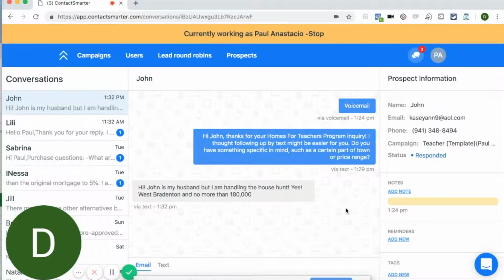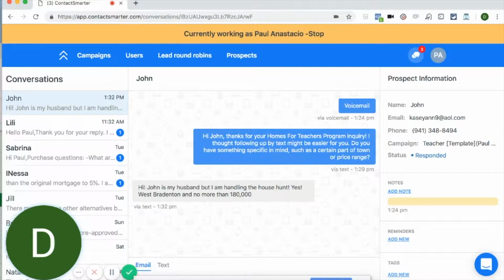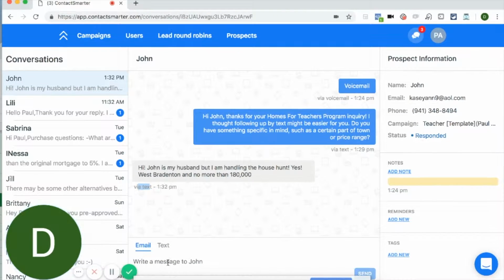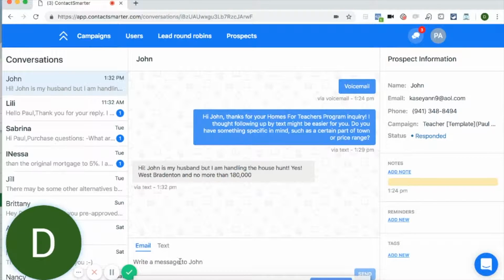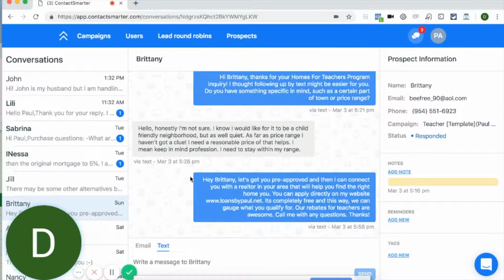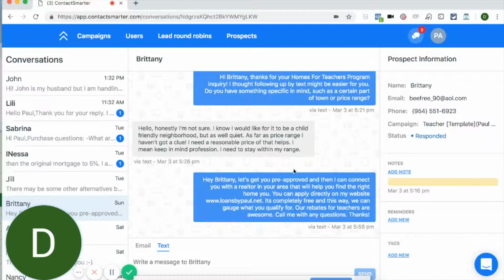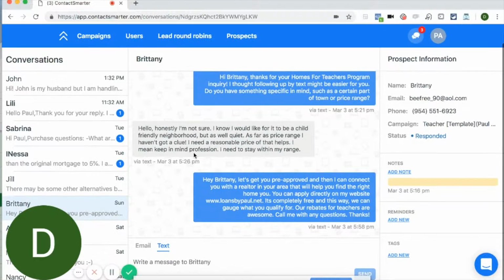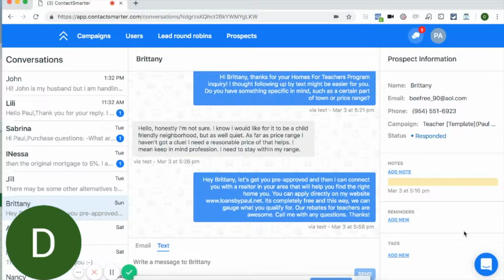My Movie 3